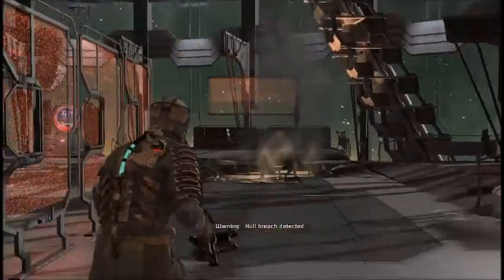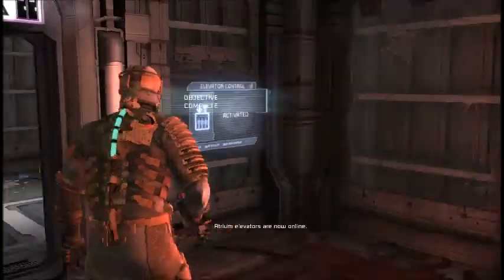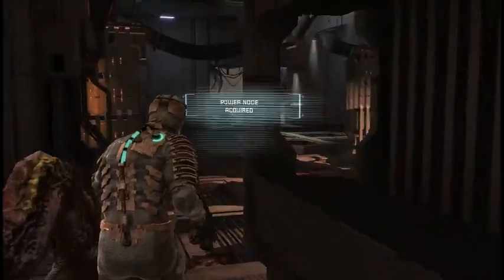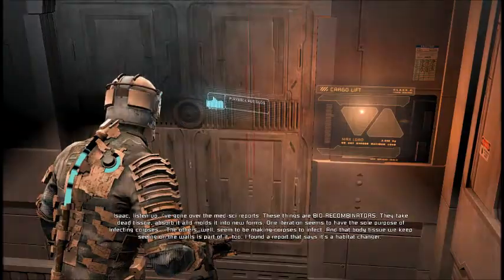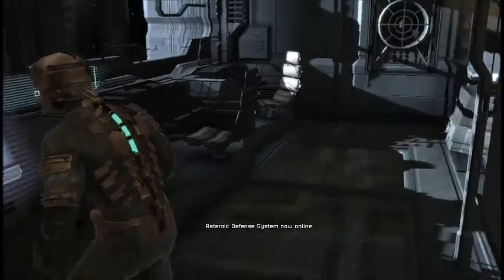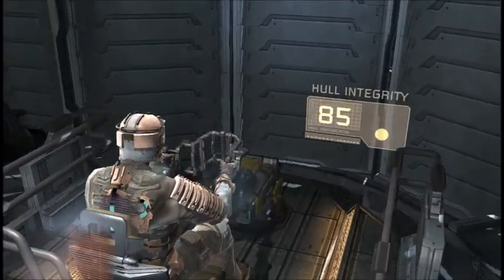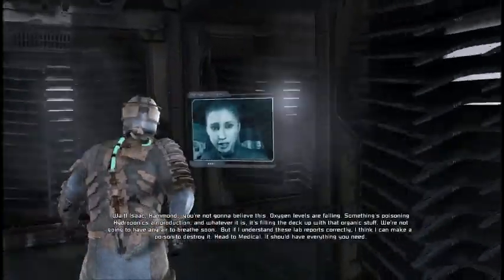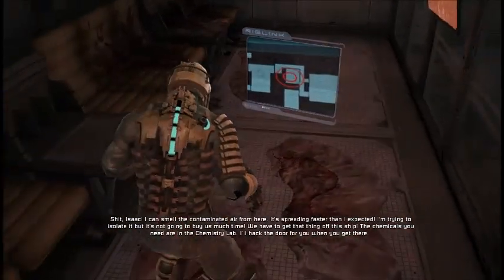Let's Play Dead Space Part 4: Vacuum Cleaning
Part 4

Mini-game time!